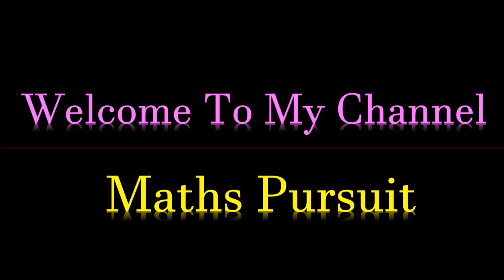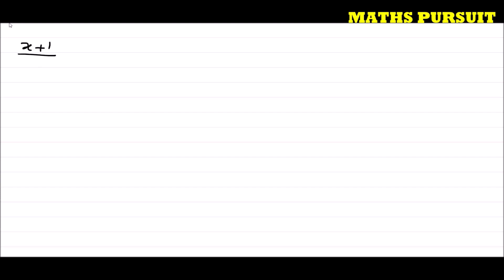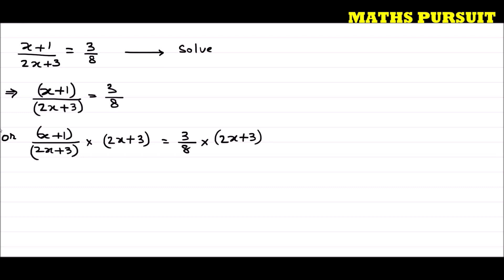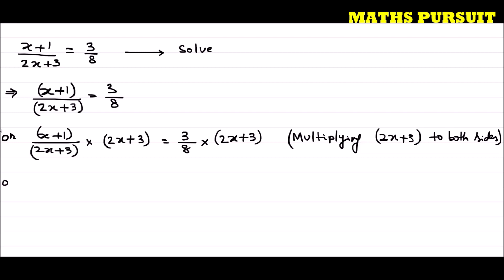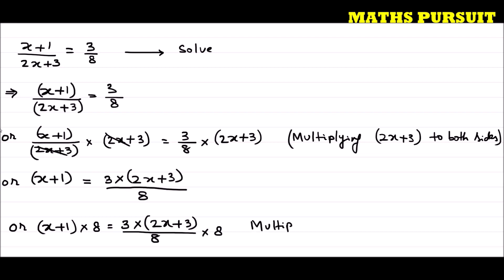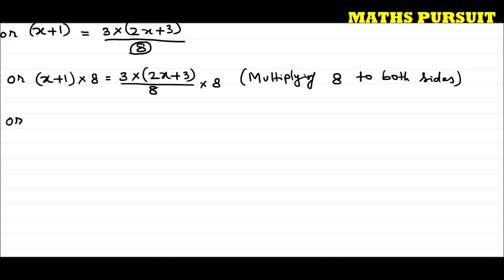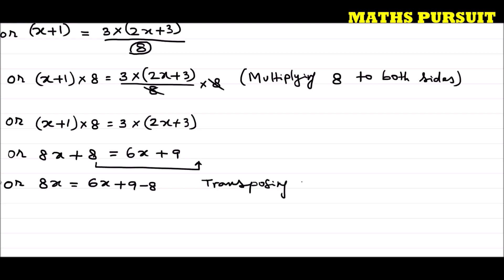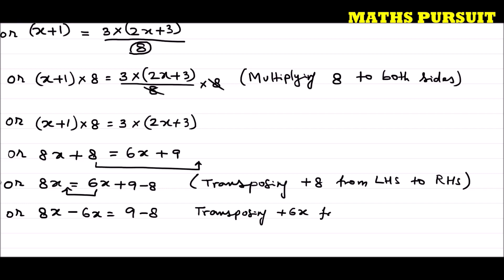Solve the following linear equations: (𝑥+1)/(2𝑥+3)=3/8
CLASS-8TH || CBSE || NCERT BOOK || LINEAR EQUATIONS IN ONE VARIABLE || EXAMPLE-18